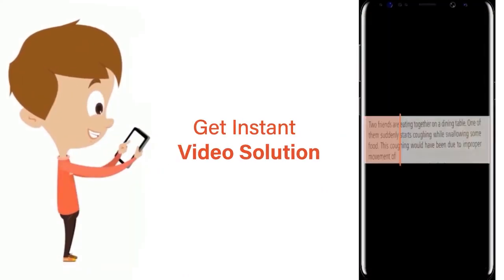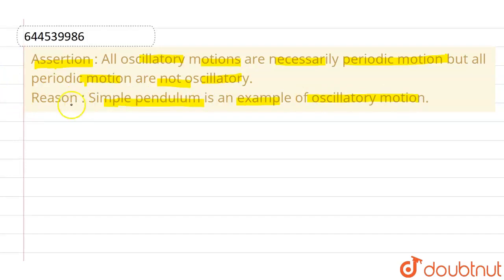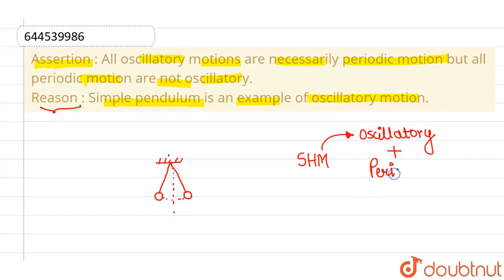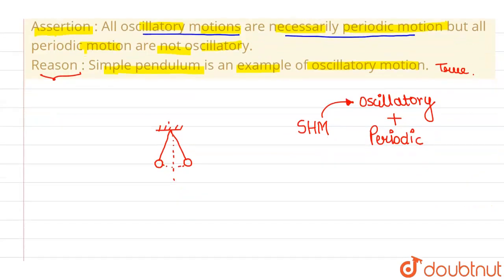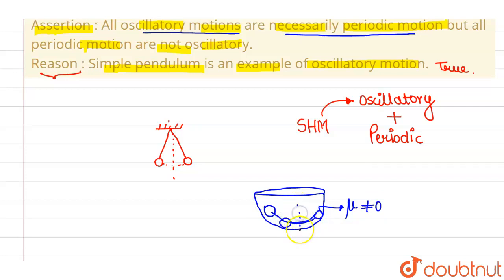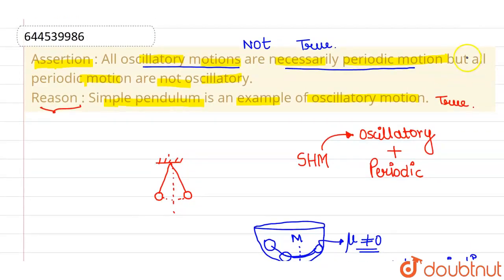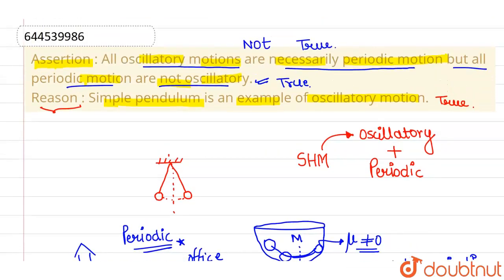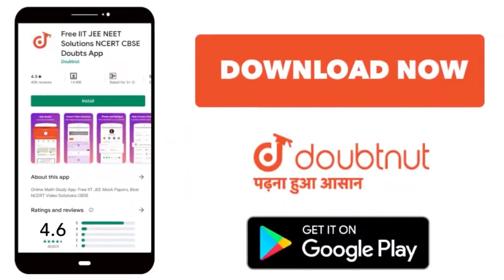Assertion : All oscillatory motions are necessarily periodic motion but all periodic motion are ...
Assertion : All oscillatory motions are necessarily periodic motion but all periodic motion are not oscillatory.Reason:Simple pendulum is an example of oscillatory motion.
Class: 12
Subject: PHYSICS
Chapter: SIMPLE HARMONIC MOTION
Board:IIT JEE

👉 Have Any Query? Ask Us.